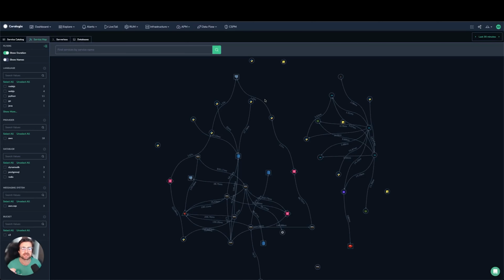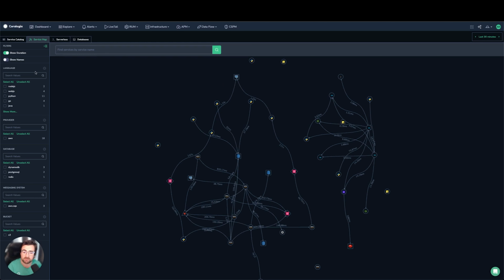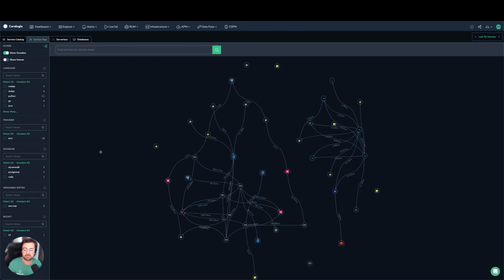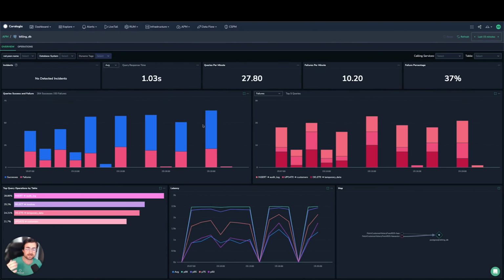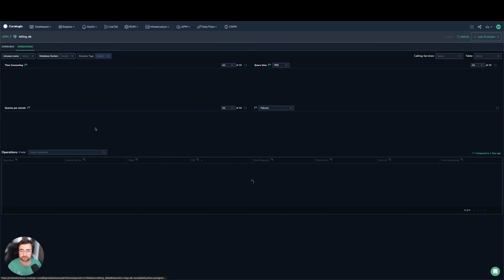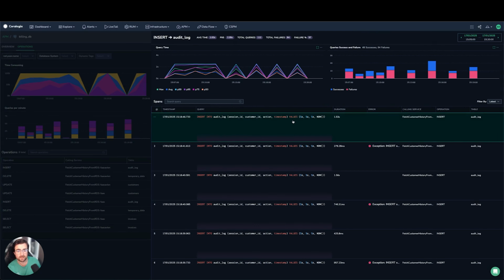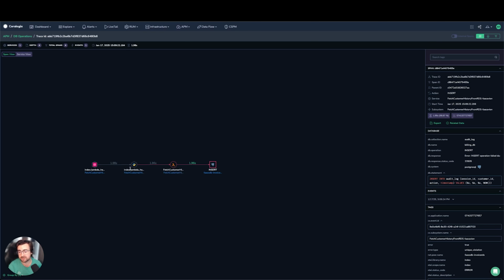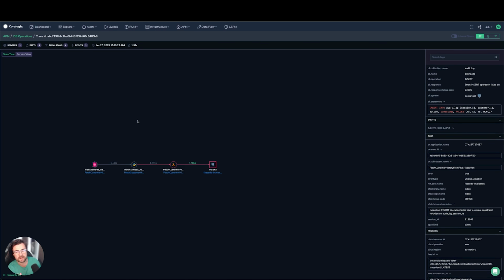12.3 Coralogix Academy - APM Service Map